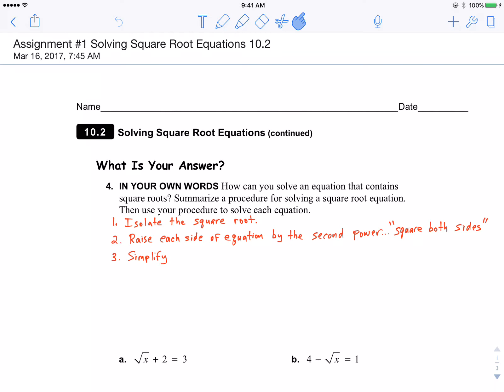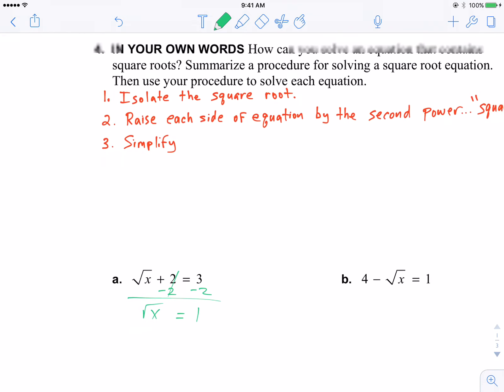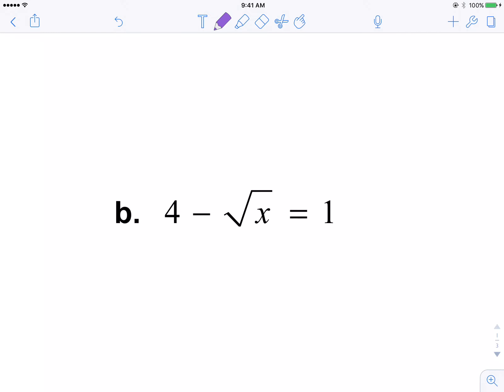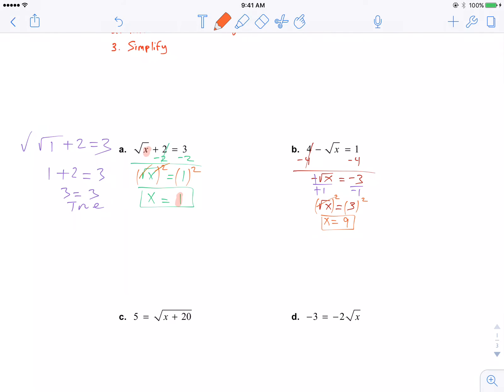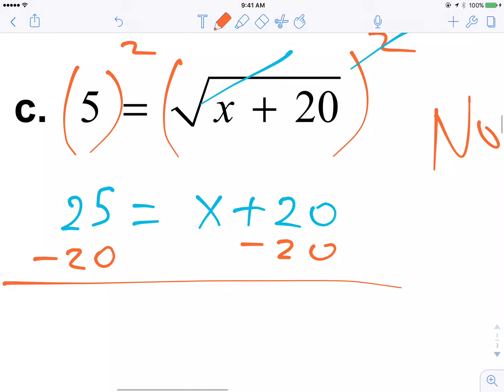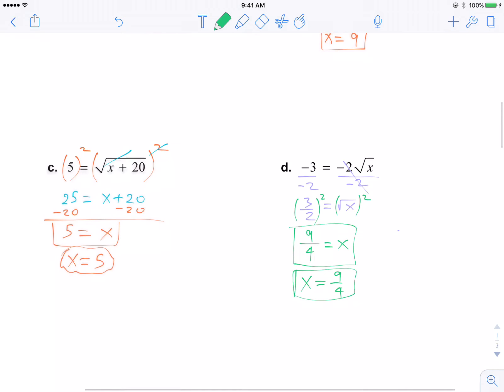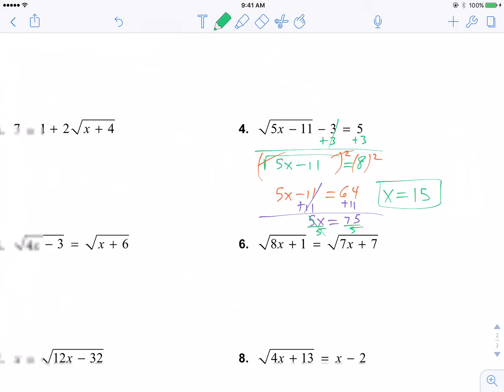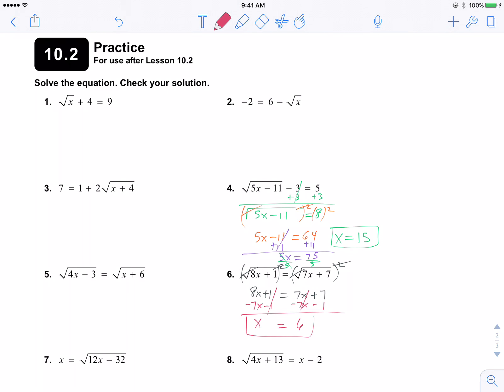Assignment #1 Solving Square Root Equations